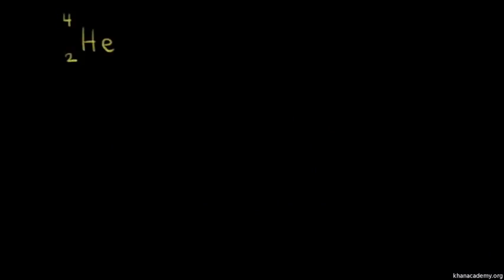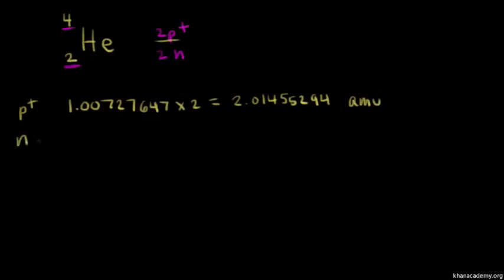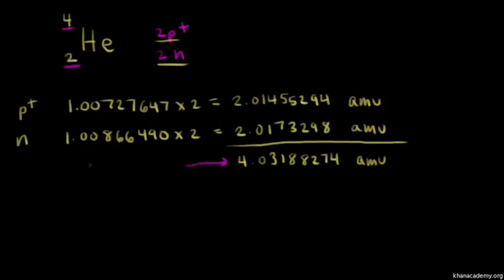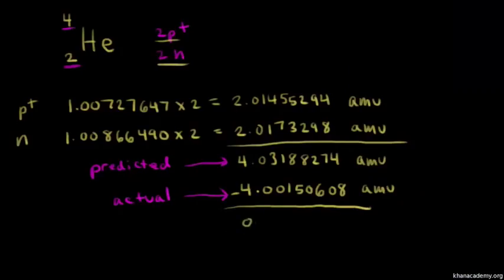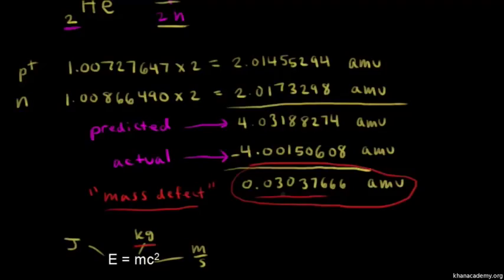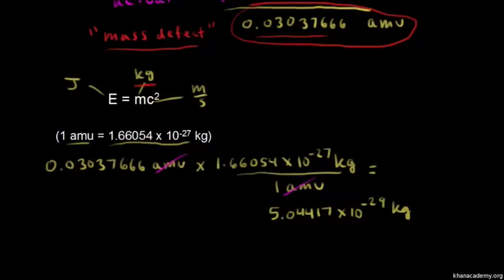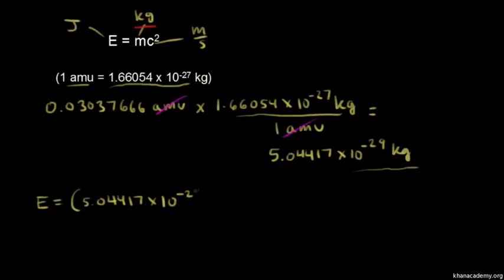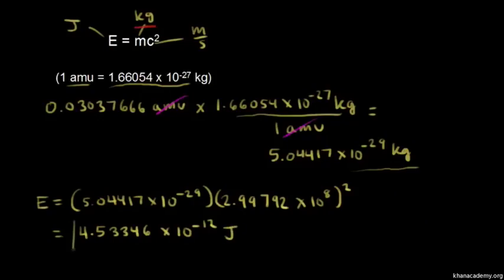Mass defect and binding energy | Physical Processes | MCAT | Khan Academy